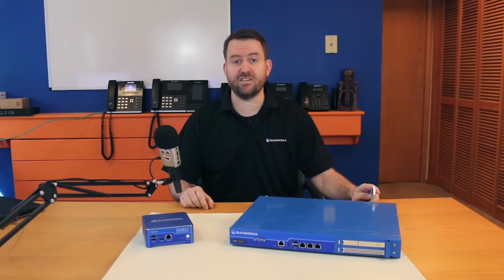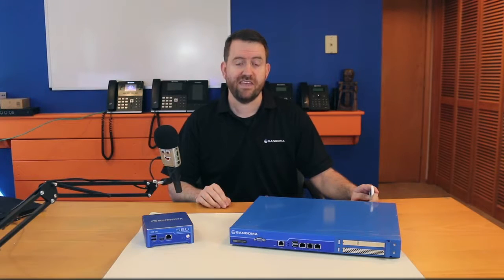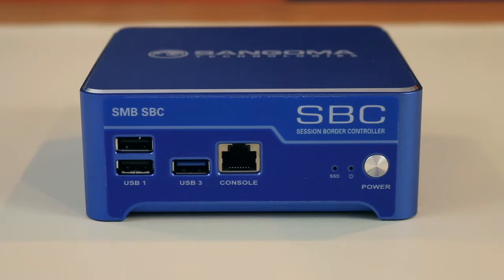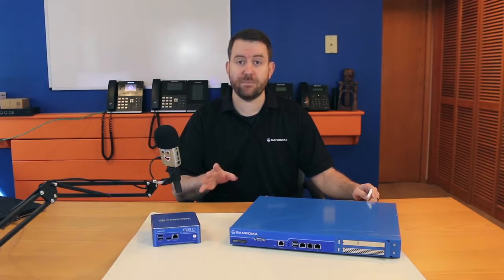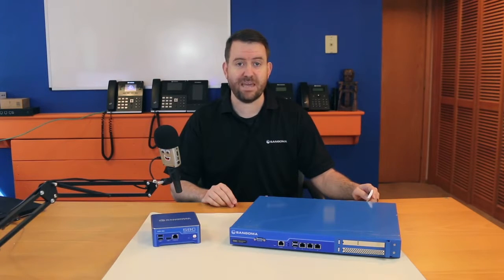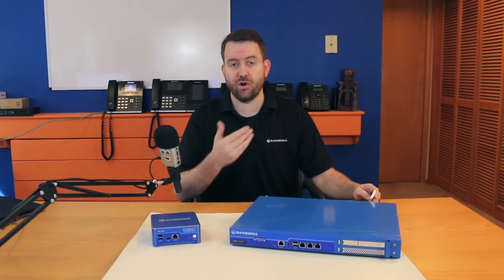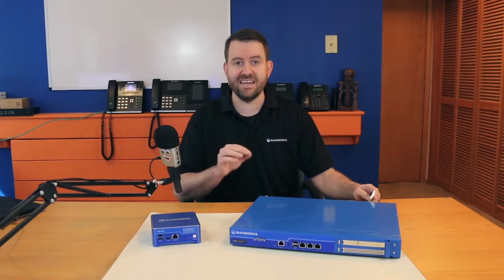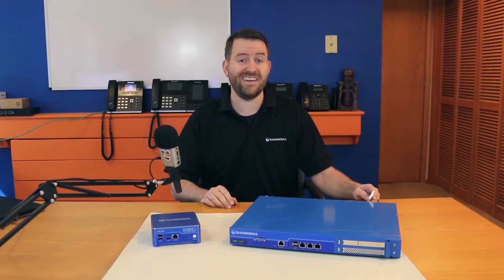SBC Essentials – Part 2: Sangoma SBC Models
In this video, you will become more familiar with Sangoma SBC models.